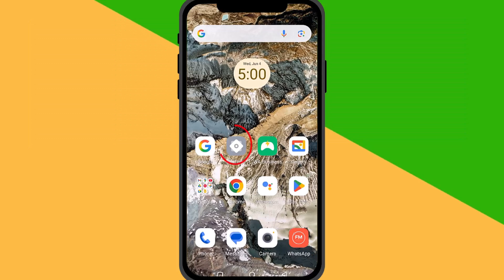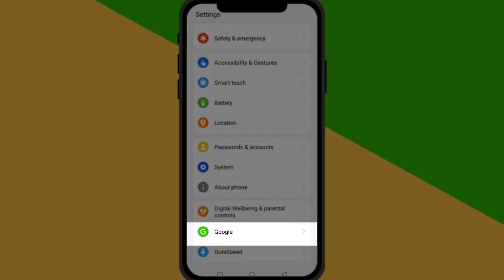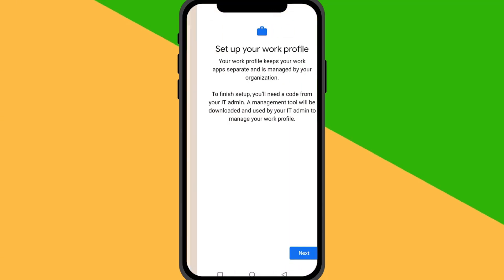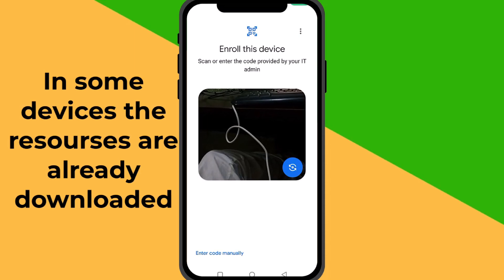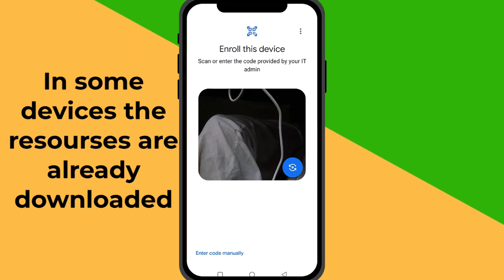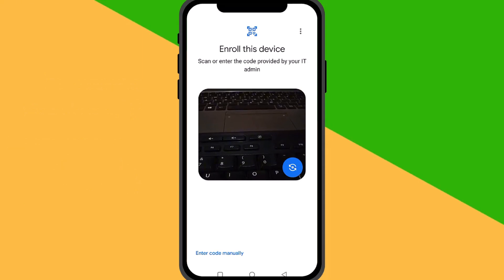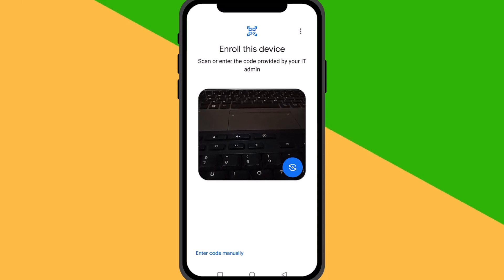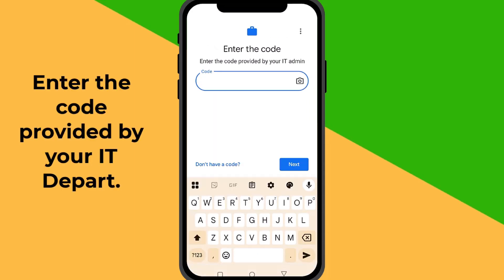How To Set Work Profile On Android (Step By Step) | Add Work Profile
Learn how to set work profile on Android easily. Creating a work profile helps protect your data and improves productivity. If you're wondering how to create work profile in Android without third-party apps, this guide is all you need. Watch till the end for tips to manage and switch between profiles smoothly!

This channel is dedicated to simple, step-by-step tutorials that make social media and technology easier for everyone to understand and use.